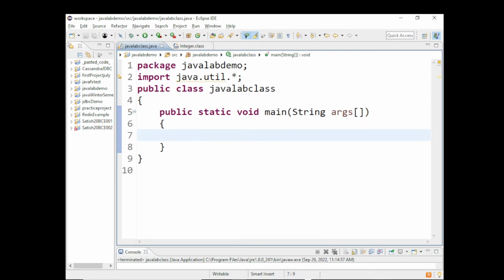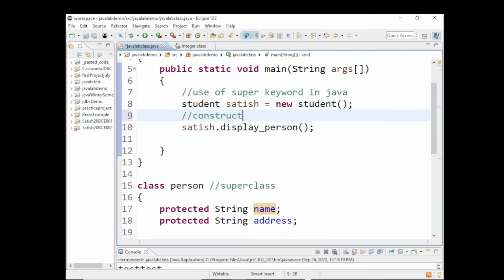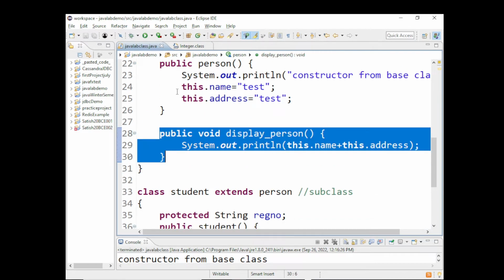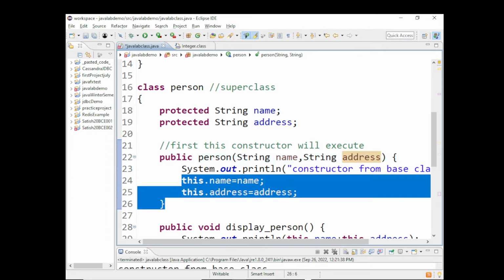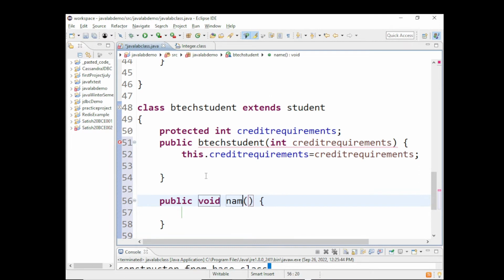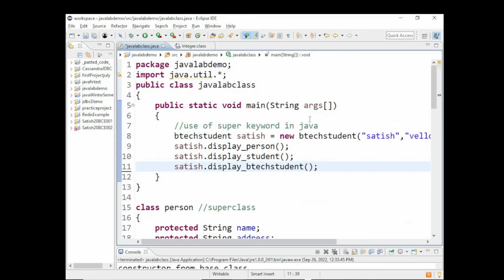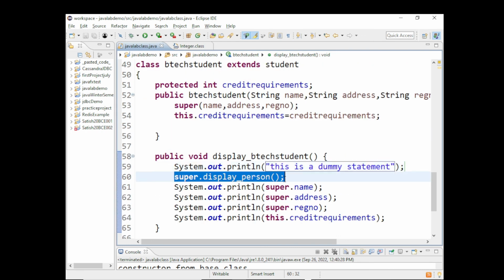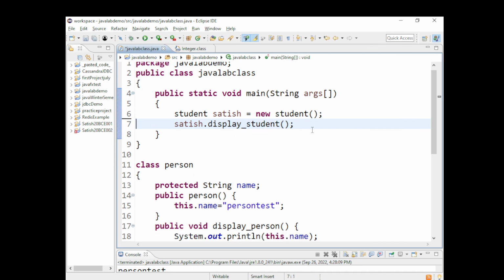Super Keyword in Java - Order of Constructor Calls in inheritance - Demo using Eclipse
In this session we will understand
1. Order of constructor calls in inheritance
2. Super method for invoking base class constructor
3. Super keyword for invoking base class methods
4. Super keyword for accessing base class data members